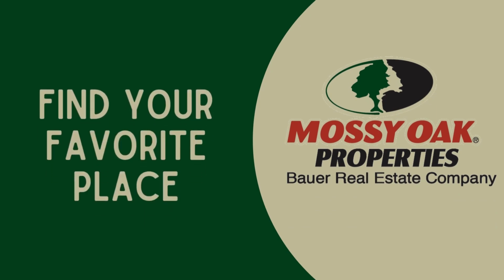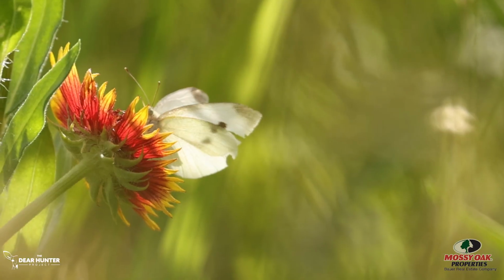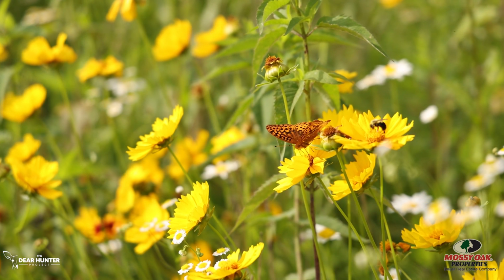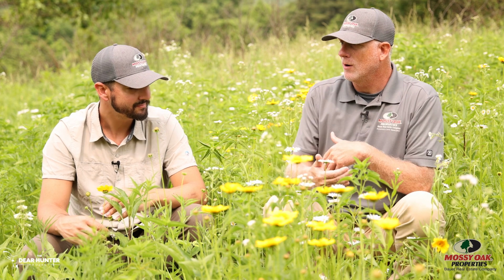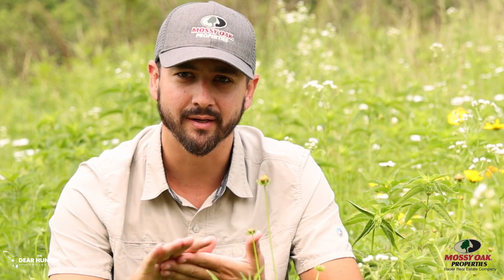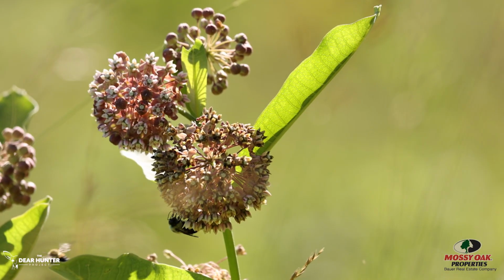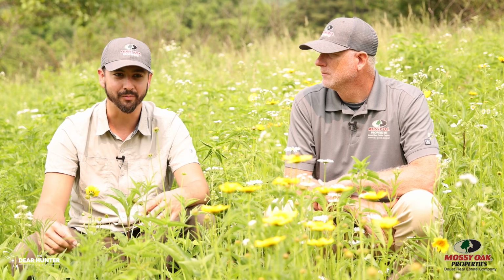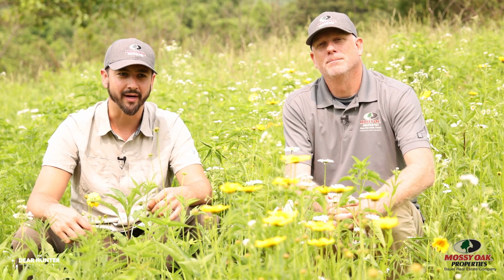How Planting Pollinators Helps Bees and Butterflies and ALL Wildlife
In this week's video, we take an in-depth dive at the benefits from planting pollinators! We discuss how to plant pollinators, the role they play in our native ecosystems, and how they benefit our bees and butterflies. We also discuss how wildflower fields make great wild turkey brooding habitat, fawning cover, and incredible wildlife habitat overall!